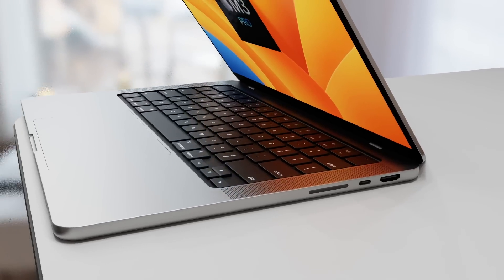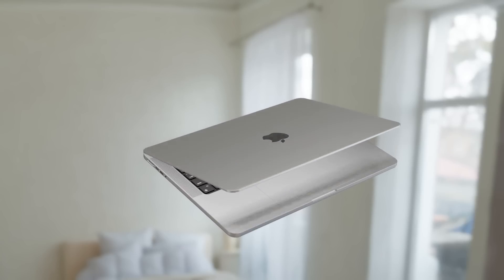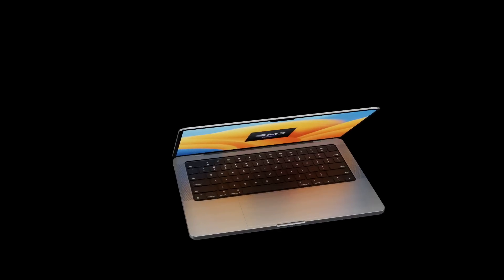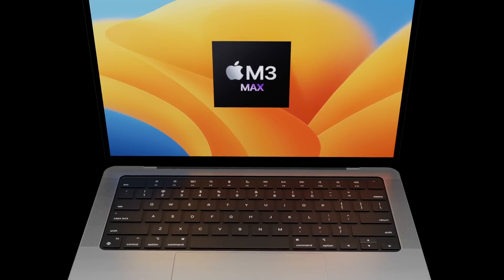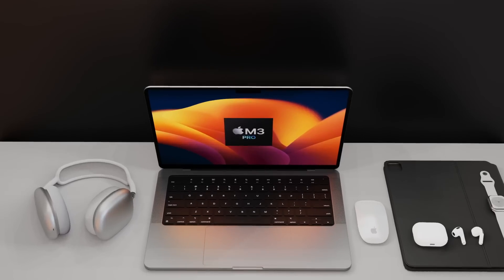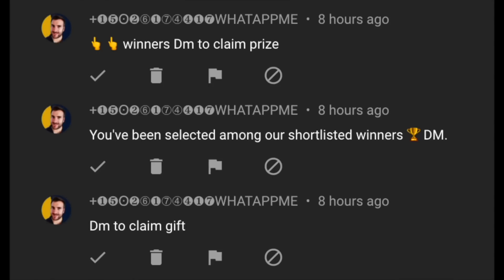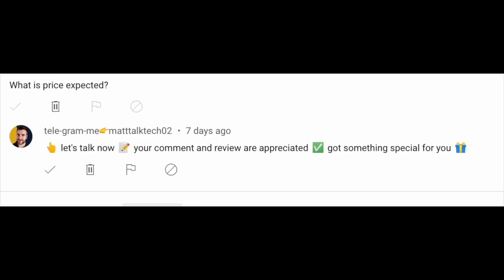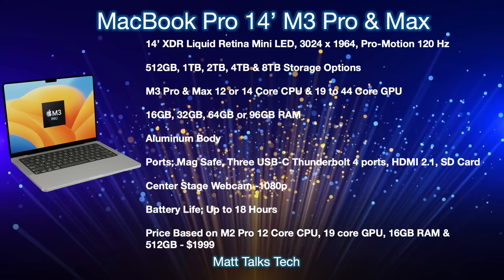M3 PRO 14 inch MacBook Pro Release Date and Price – MASSIVE SPEED BOOST!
The NEW 14 inch MacBook Pro with the M3 PRO and the M3 MAX is going to have a MASSIVE SPEED BOOST
I also want to share the latest on the Apple M3 Pro 14 inch MacBook Pro Release Date and Price and a summary of everything we know so far including a Specs review of what the M3 Pro and M3 Max Cores will give us!

16 inch MacBook Pro
14 inch MacBook Pro